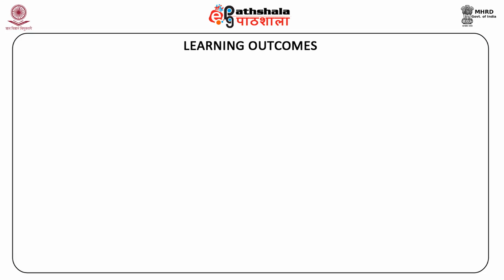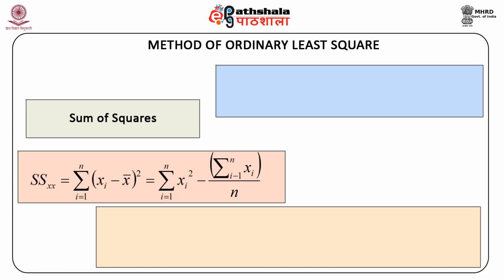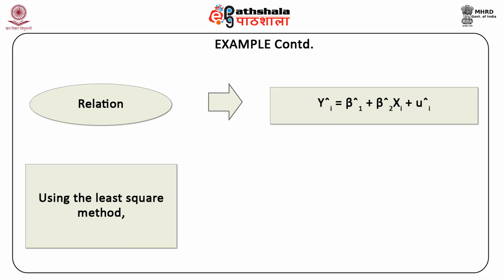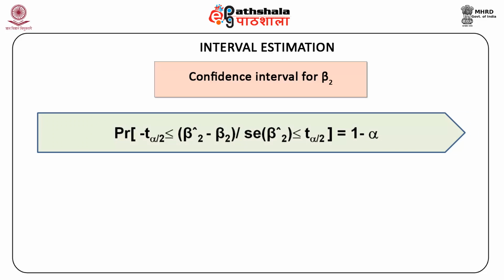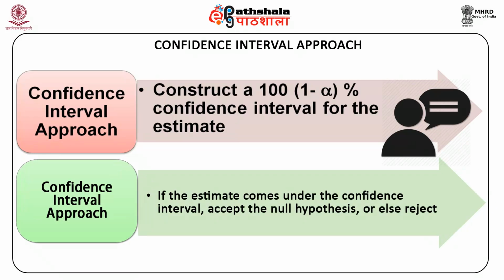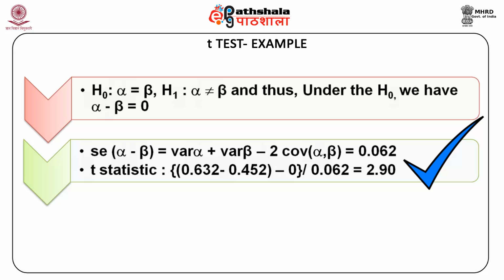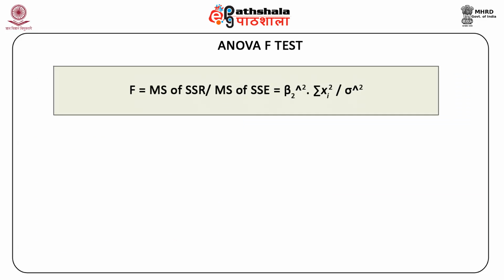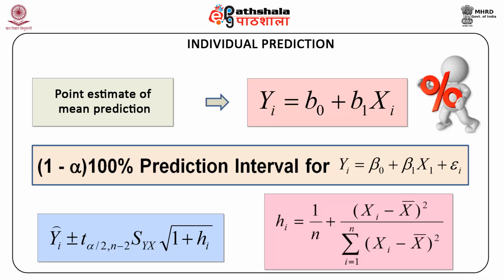Quantitative methods II (statistical methods) | Regression Analysis -IV and Regression Analysis -V